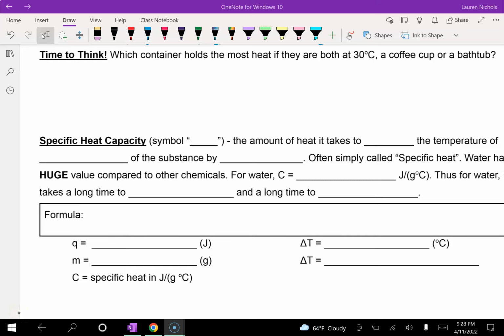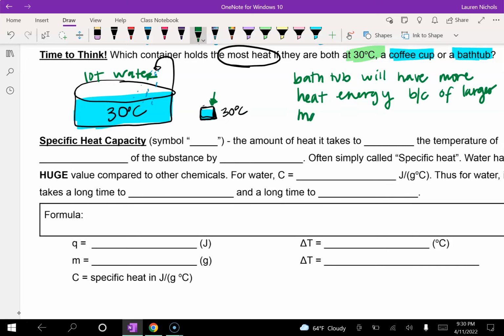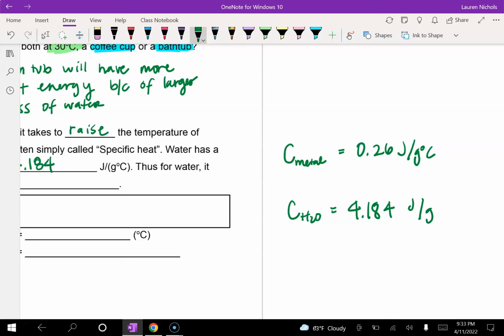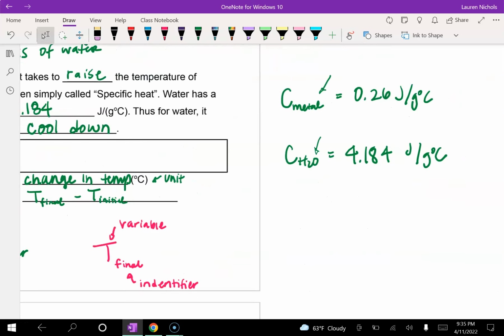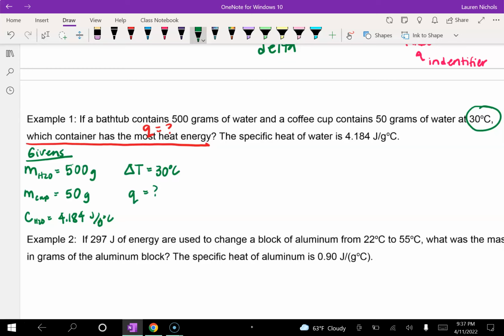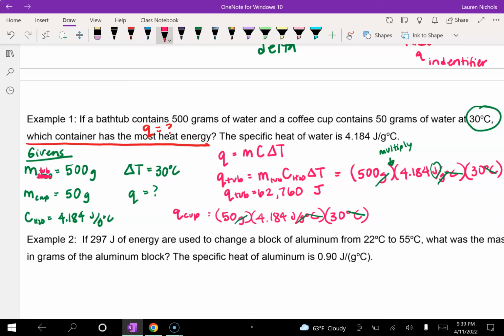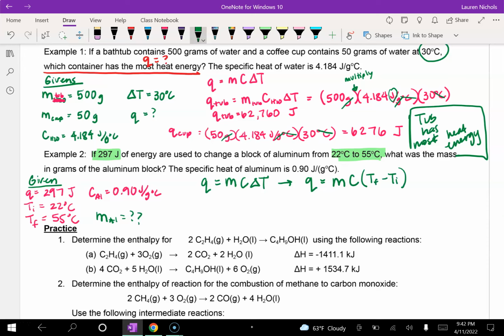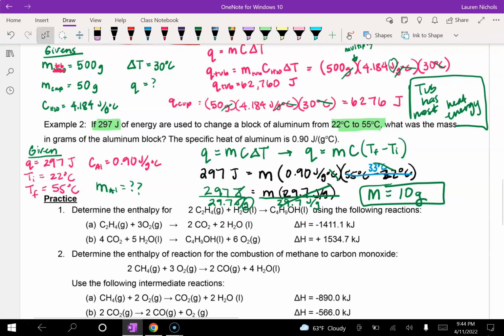21 22 Calculating Heat and specific heat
This video reviews specific heat calculations